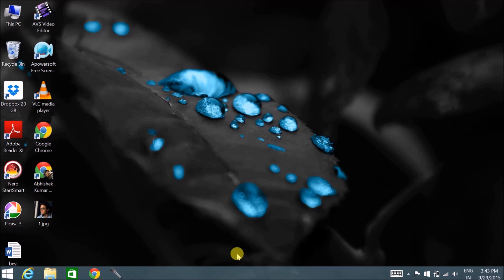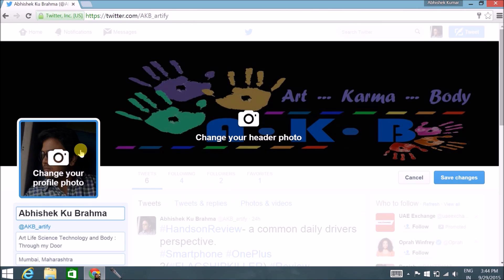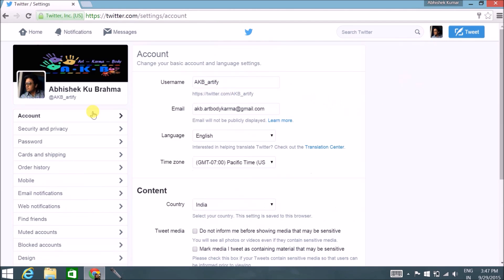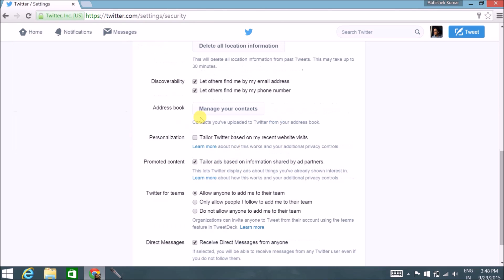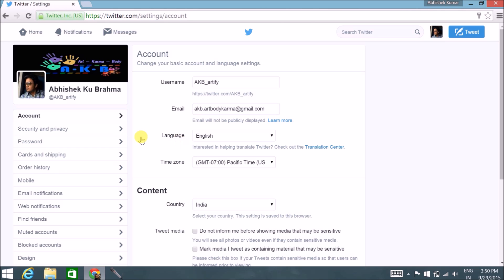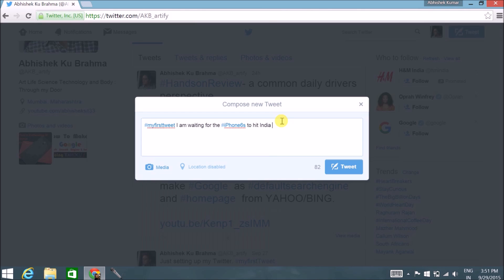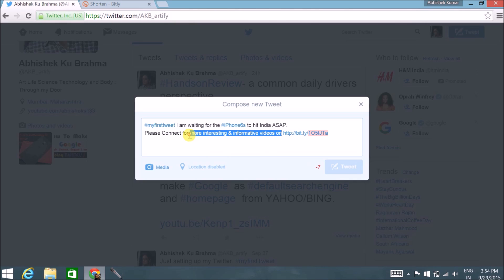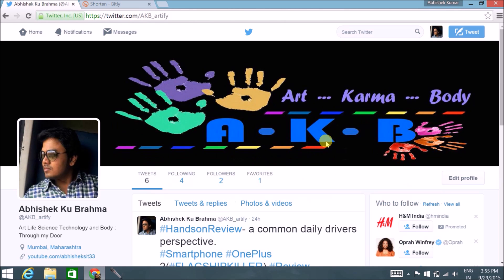How To Use twitter : Learn twitter in 15 mins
How to use twitter or to learn twitter is simplified for all the beginners in this video to be able to use twitter instantly. How to use a platform is the first thing which strikes us while coming on a new platform.Twitter is one of the biggest social networking platforms. Twitter allows instant messaging and tweets to reach out instantly to the world.
With more than 316 active people using twitter every month and more than 500 tweets going out everyday, its definitely a mind boggling social networking sites out there.

Twitter in this video is simplified for all the beginners who wish to use twitter , however might be presuming it to be a very cumbersome platform to be on.
From staying updated about the latest trends , most happening things around the world, staying updated about your favourite music channel to tweeting out to your group calling for a immediate action, all is possible via twitter.

To introduce, "twitter" is an online social networkign service that enables users to send and read short 140 characer messages called "tweets".
Registered users can read and post tweets, but unregistered users can only read them. With more than 500 million users, twitter has approximately 316 million active users every month, with more than 500 million tweets going out everyday.

" From a small blueprint and idea of bringing short messaging service (of 140 characters) to a global platform, twitter has grown to one of the biggest social networking sites lately using the internet" .

Video Timeline:
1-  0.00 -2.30 --  Introduction to twitter & twitter quick facts
2- 2.58 How to create a new twitter account
3- 3.43 Set up your twitter home page
4- 5.26 Set up your detailed twitter settings
5- 5.47 Set up your twitter handle
6- 6.15 Set up your twitter security and privacy settings
7- 8.57 How to tweet (Tips for effective and easy tweet)
8- 11.42 How to shorten the links and websites
9- 13.23 How to link your twitter account to facebook
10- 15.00 Thanks note and video credits.